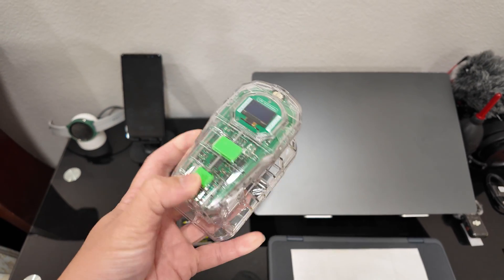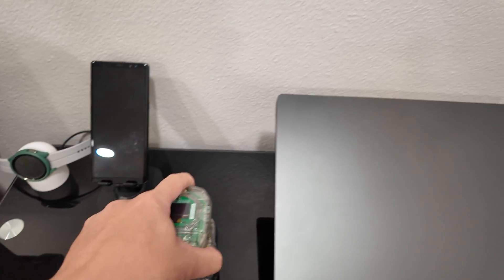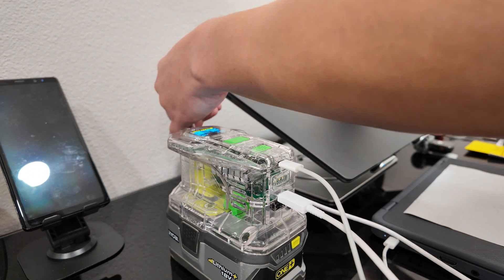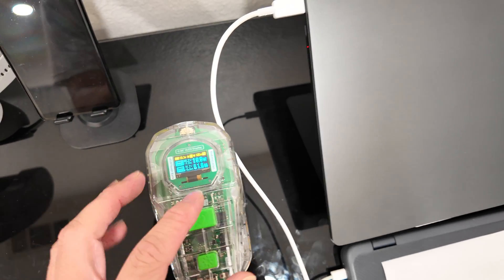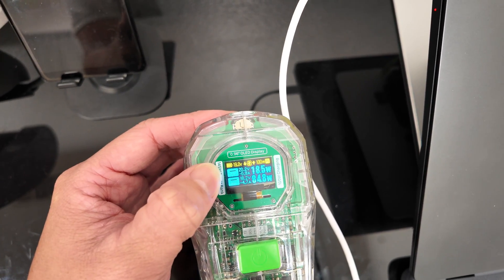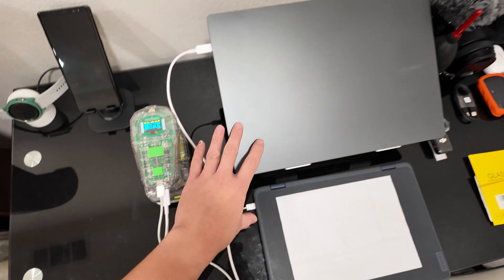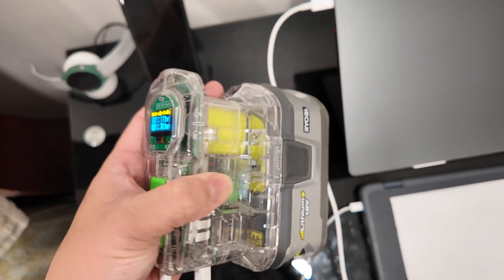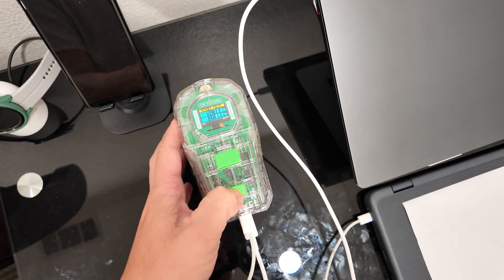SYMIK 100w Ryobi Battery Power Source Adapter Demo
Power little power source adapter for the Ryobi battery. Can charge 1-3 devices at high power.